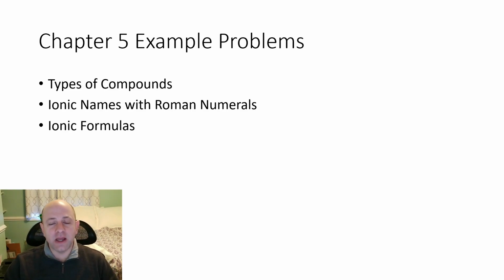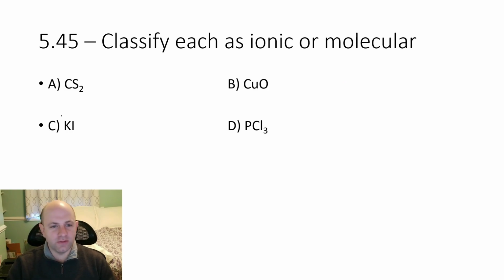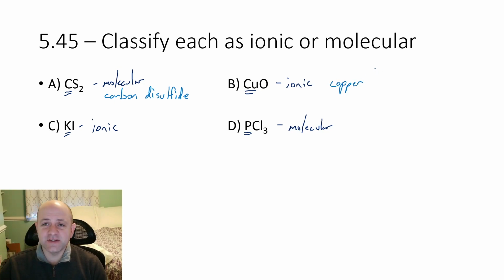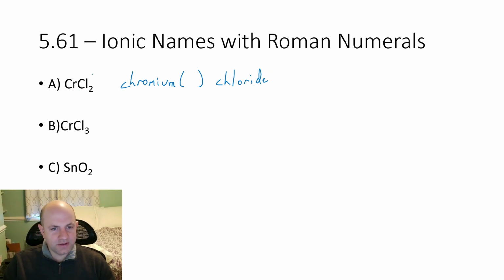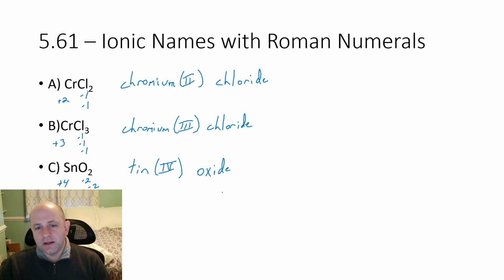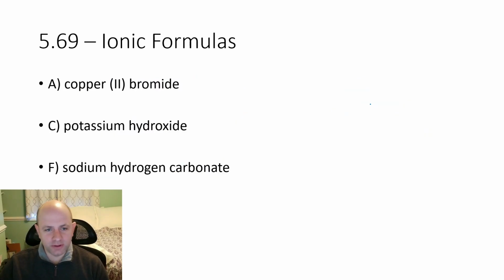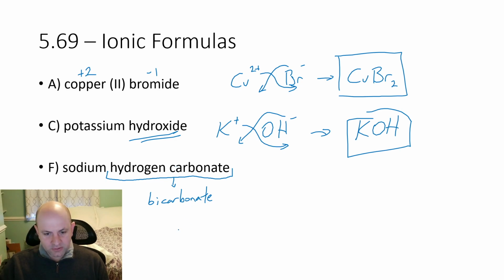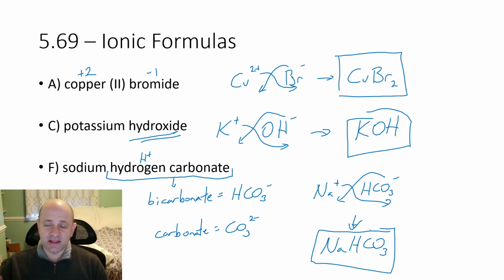Chapter 5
A quick look at identifying types of compounds and ionic nomenclature.